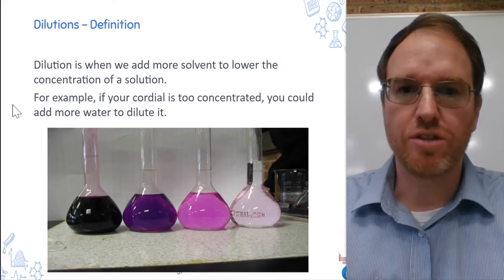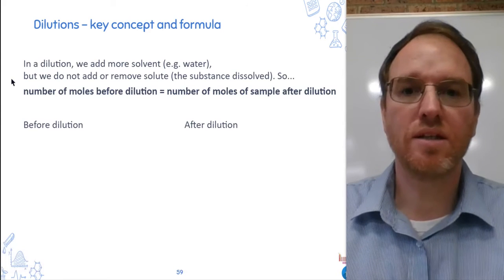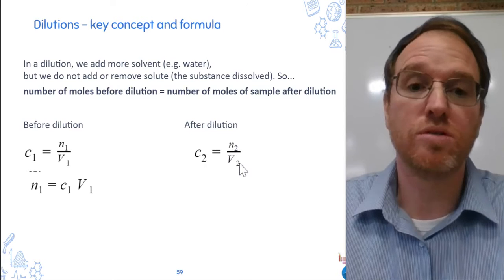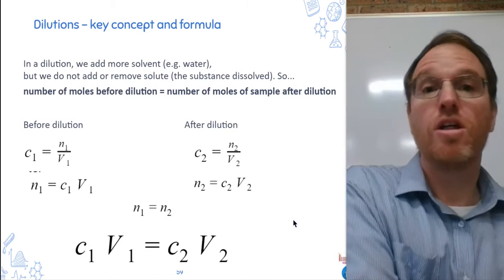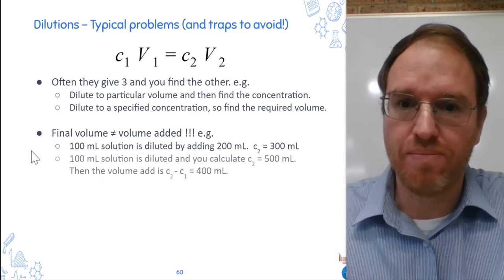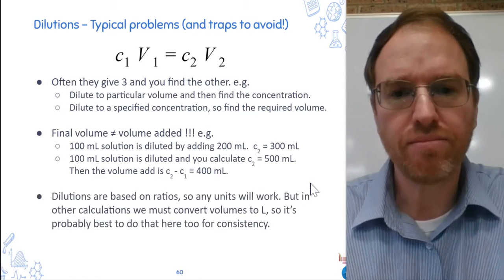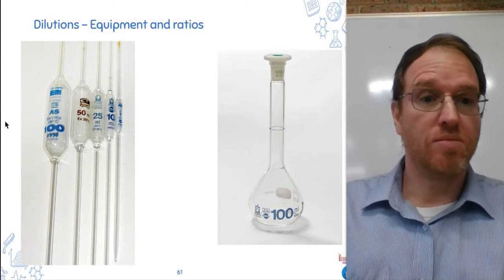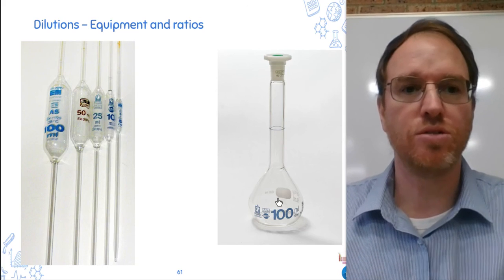2.3.2 Dilutions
NSW Year 11 Chemistry Module 2